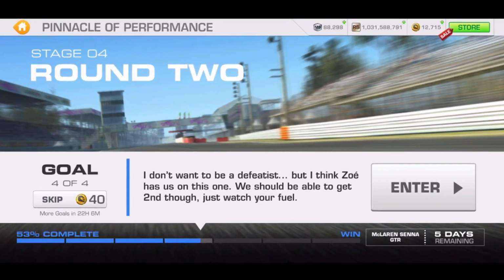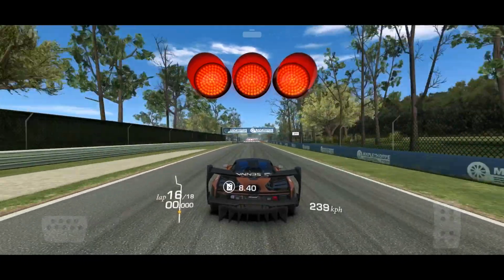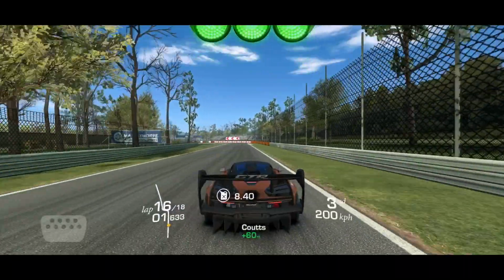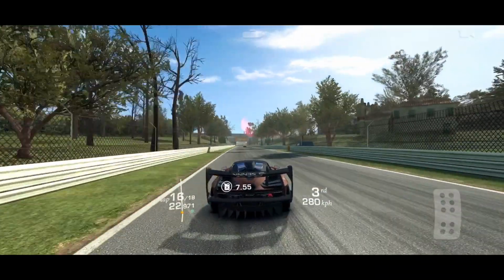Pinnacle of Performance; Stage 4.4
Complete stage with audio tips.  No assists, Tilt B & Steering Sensitivity 2. Upgrades 1111111